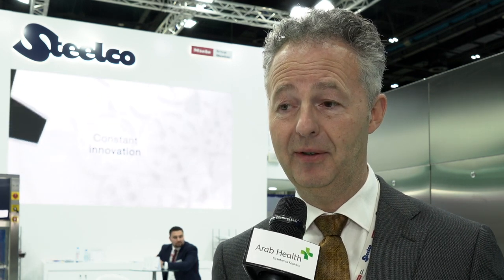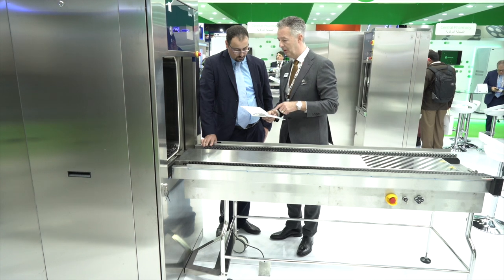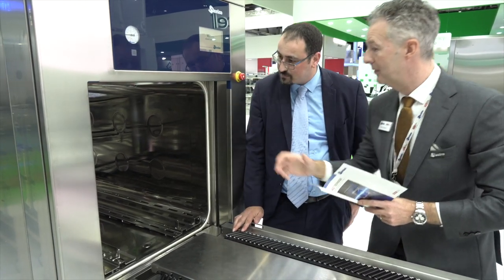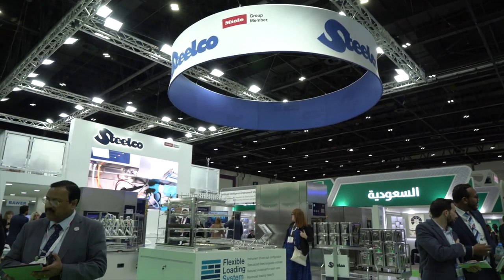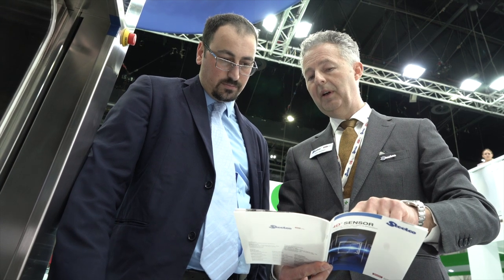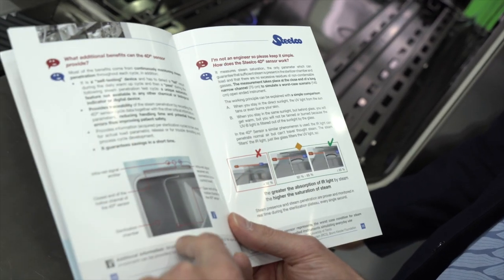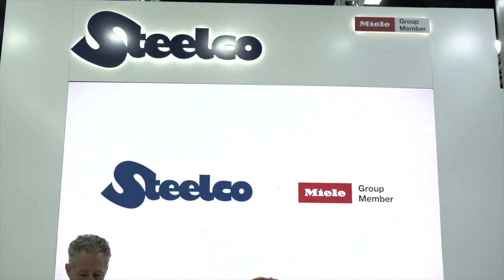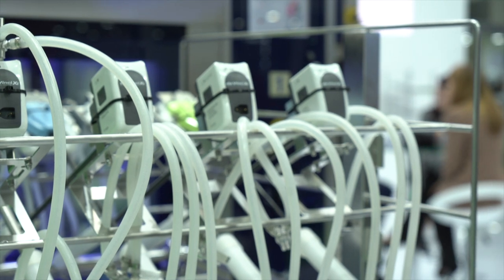John Hansson from Steelco speaking to Arab Health TV 2020